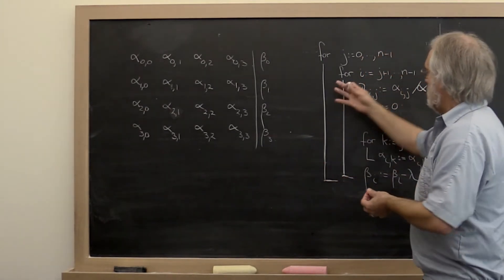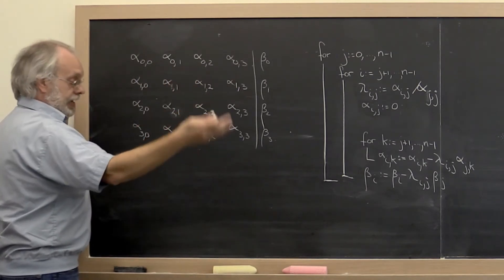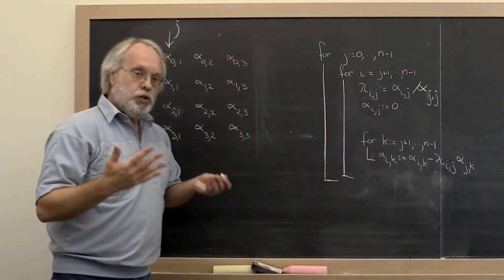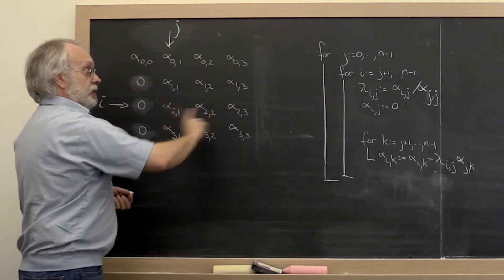5.2.1 Gaussian elimination